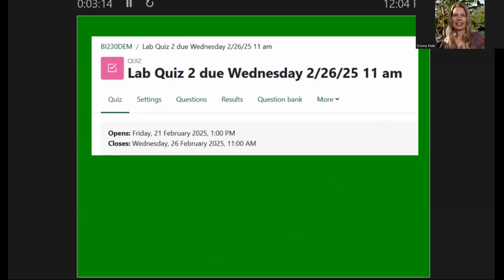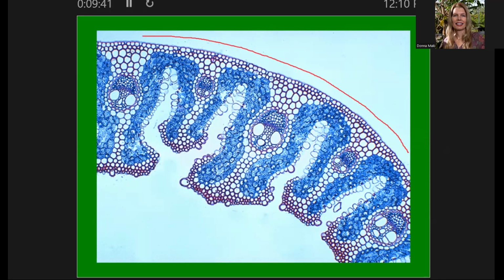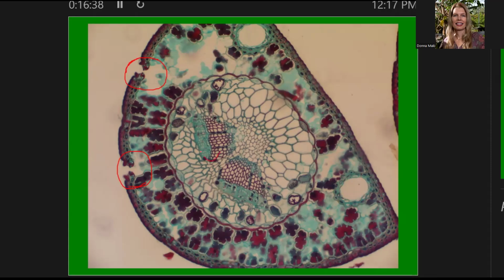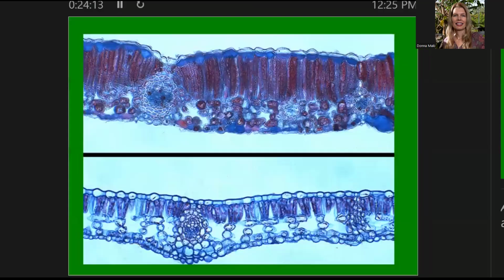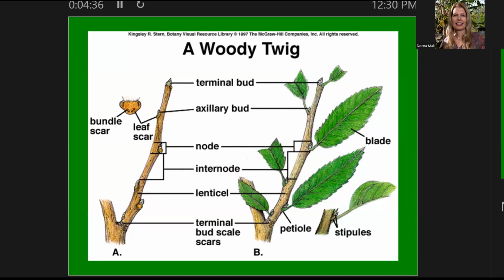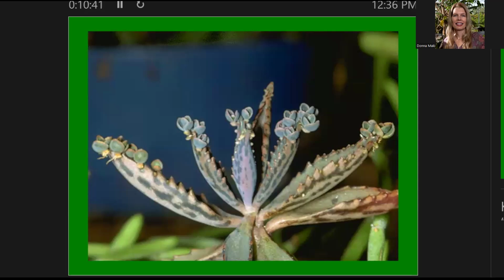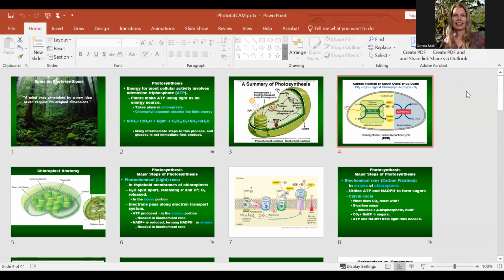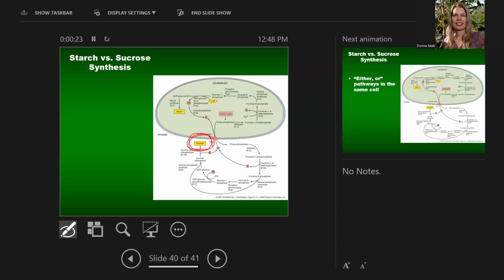P_2_24_25_Leaves